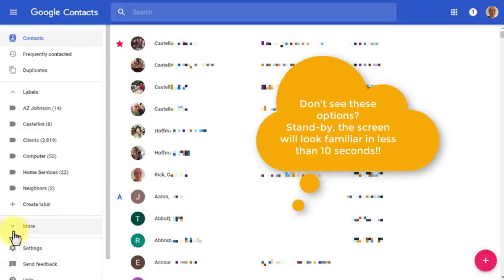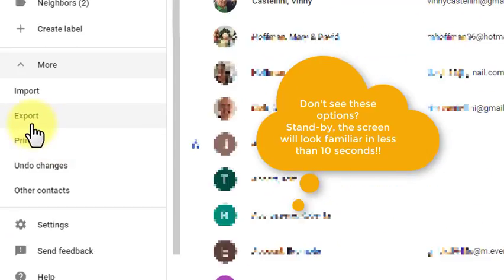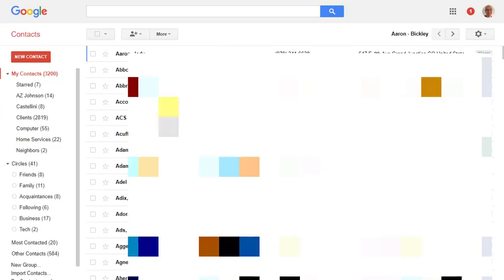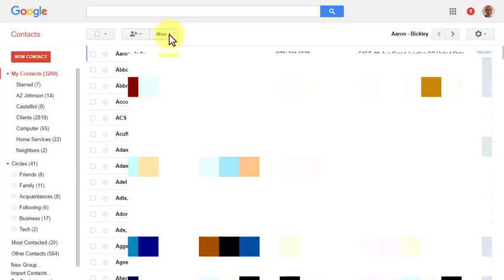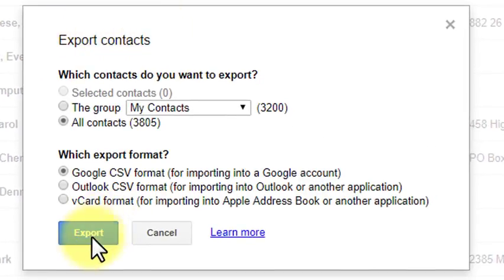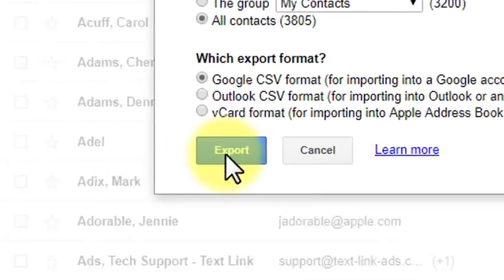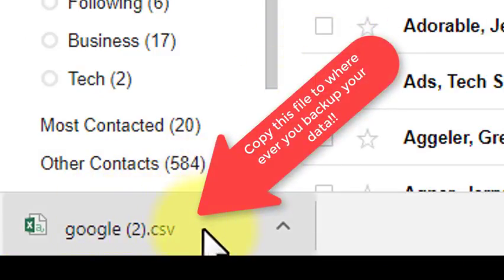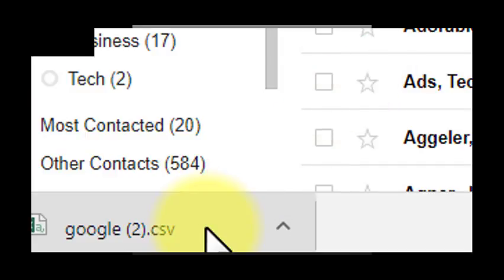How to Backup Gmail Contacts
This quick tip shows how to backup or export your Google Contacts (Gmail address book).